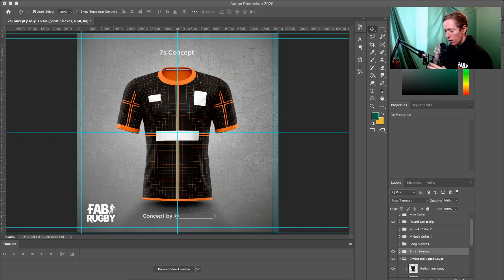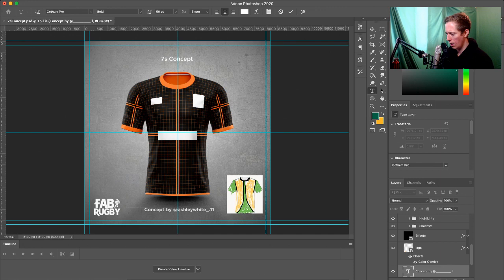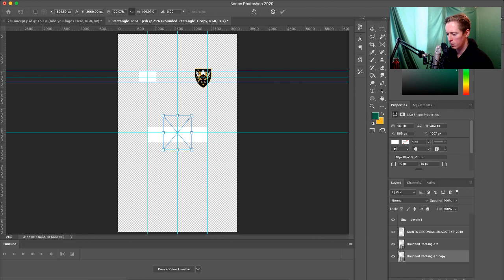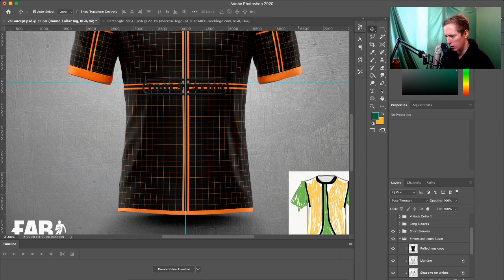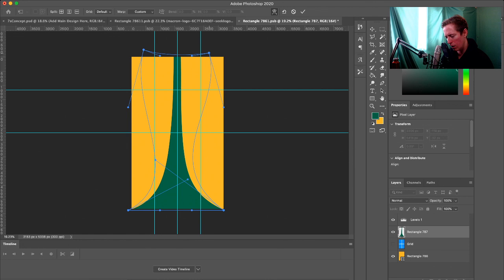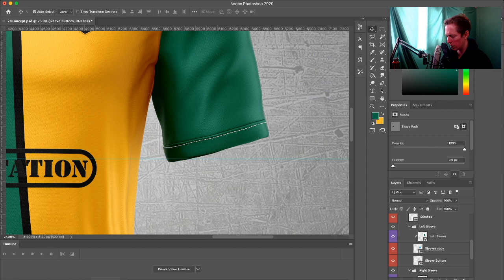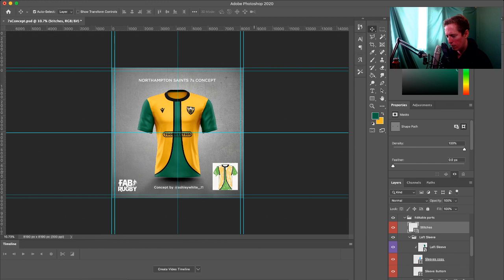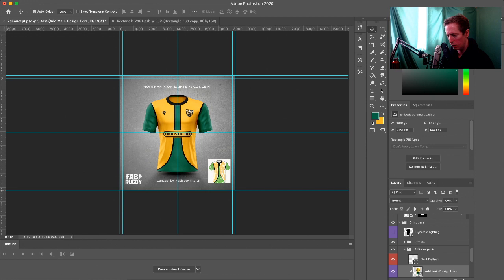How I design Rugby Concept Shirts in Photoshop... | FAB Rugby